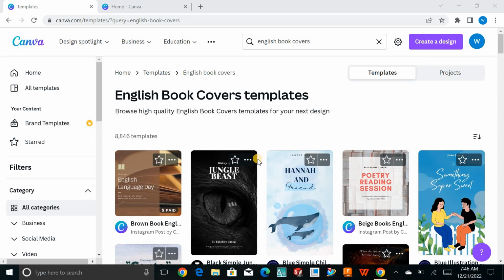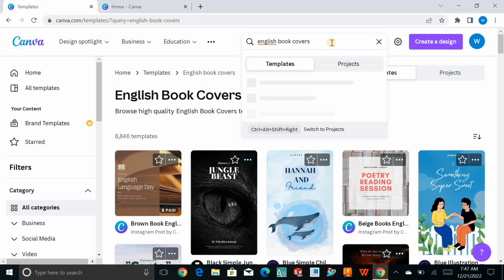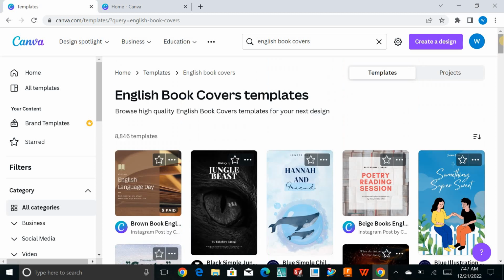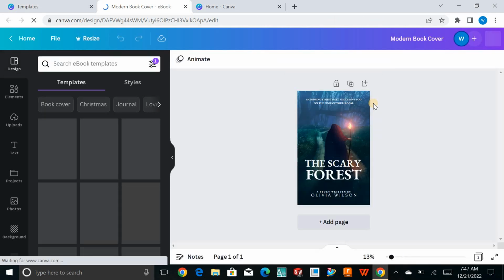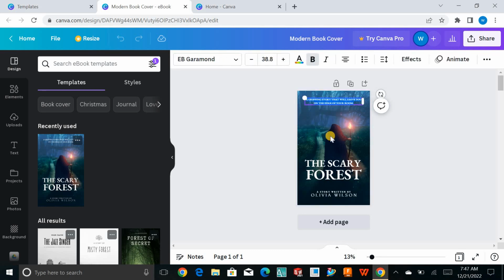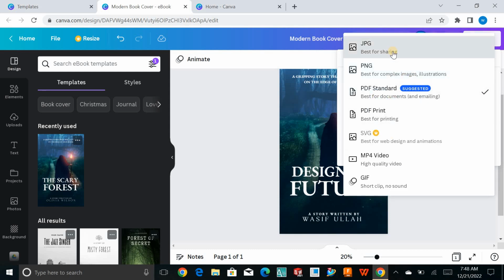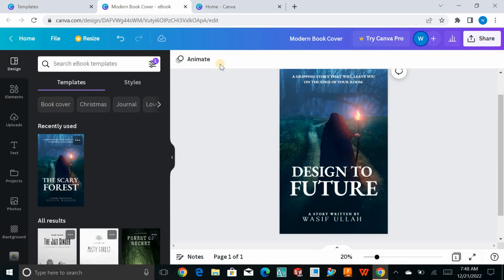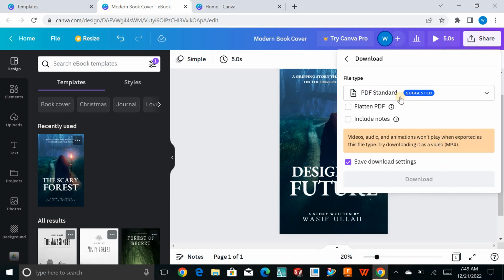BOOK COVER DESIGN IN CANVA FOR FREE BOOK COVER IN canva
book cover in canva
kdp book cover in canva
3d book cover in canva
coloring book cover in canva
book cover mockup canva
how to edit book cover in canva